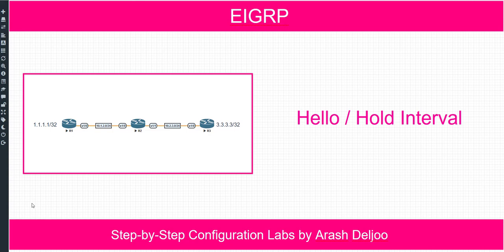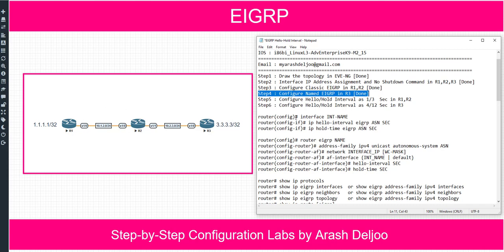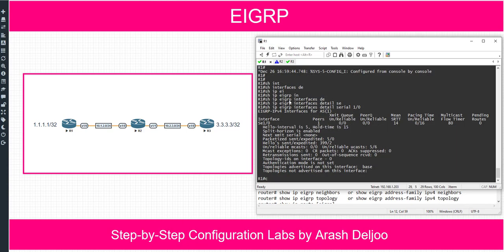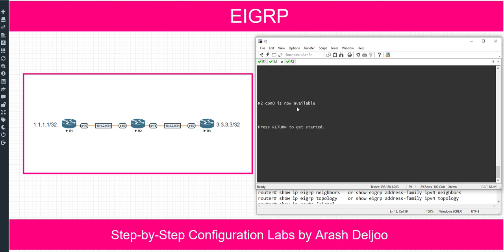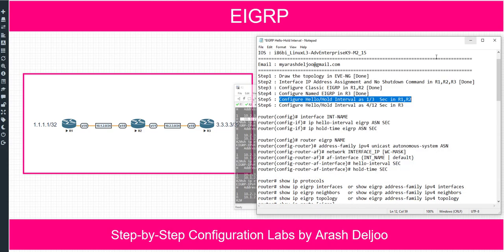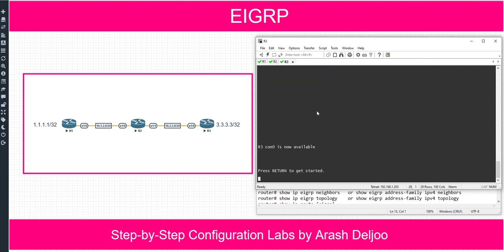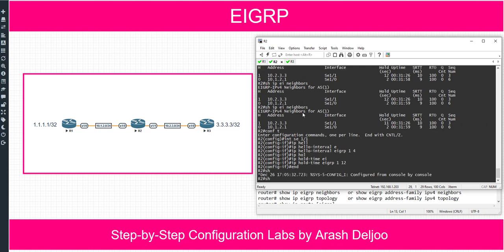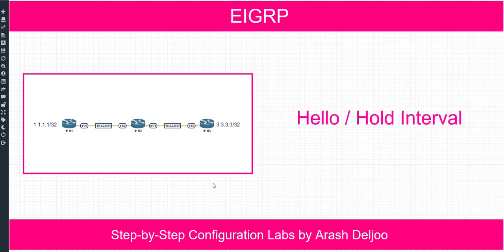EIGRP Hello Hold Interval